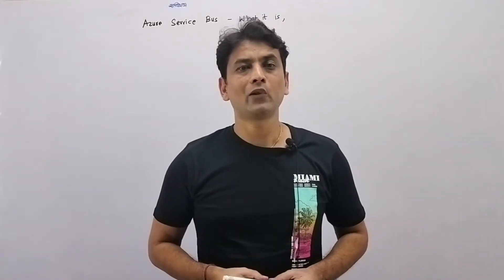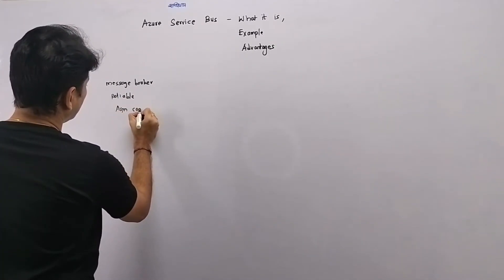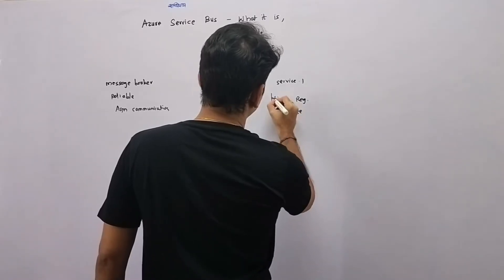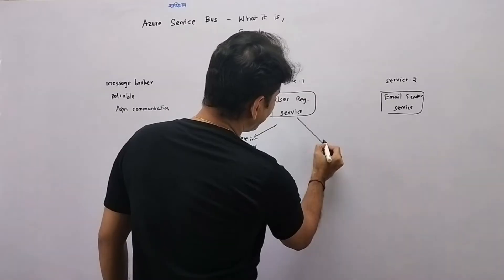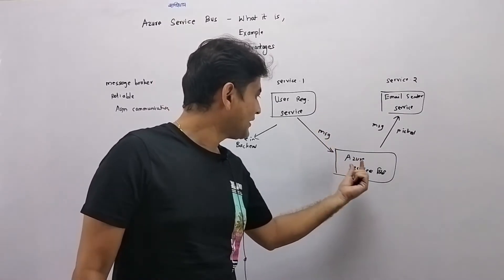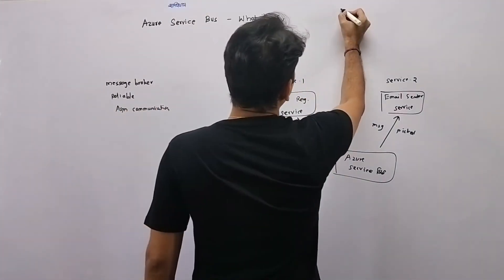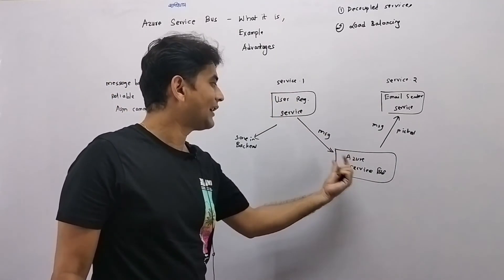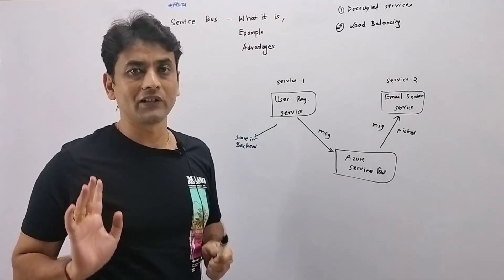1: What is Azure Service Bus | When to use it | Advantages of Azure Service Bus - Quick Intro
- What is Azure Service Bus,
- When we should use Azure Service Bus,
- Advantages of Azure Service Bus